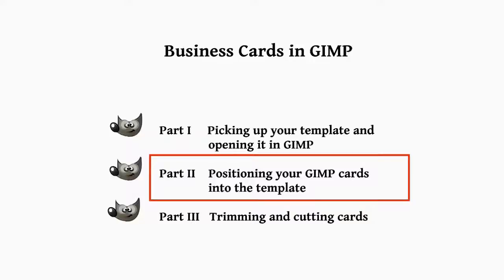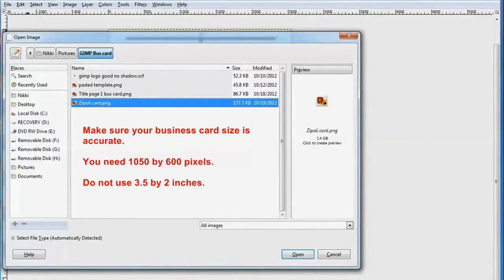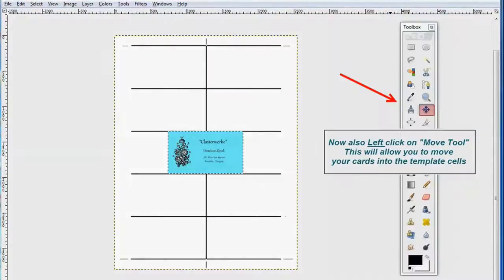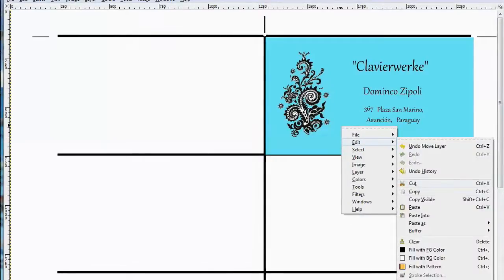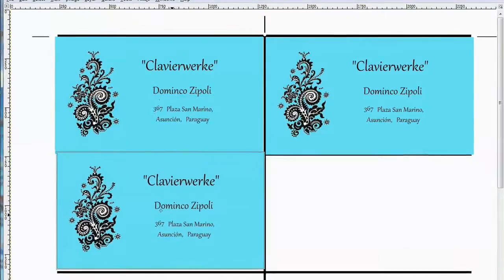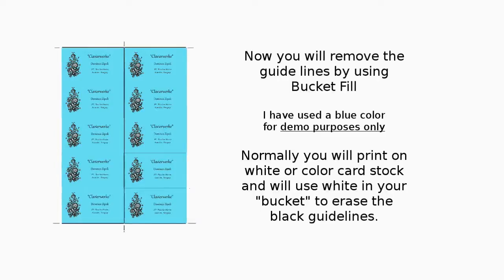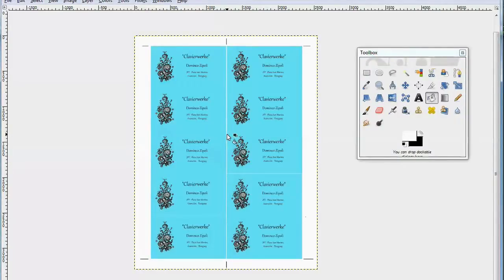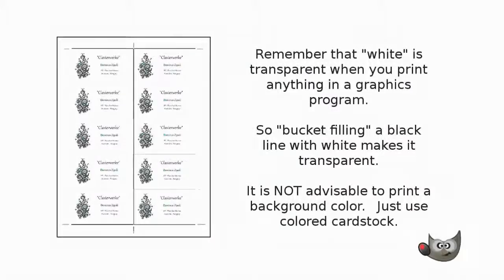GIMP Ten Business Card Template: Part II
This tutorial is Part II of the complete instructions also posted on You Tube.  Here you are shown how to place your GIMP business cards into the GimpWImp template.  The template has been specifically designed to accomodate a 1050 by 600  pixel business card created in GIMP.   It is a very high resolution and gives super clean results.

In Part I you will have downloaded a template for either GIMP 2.6 or GIMP